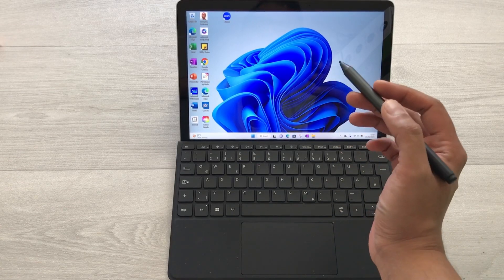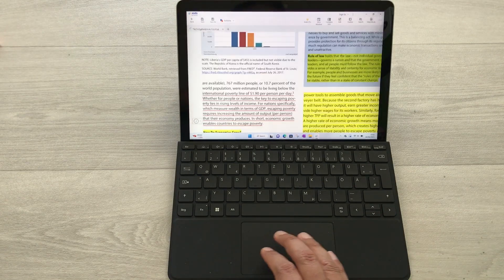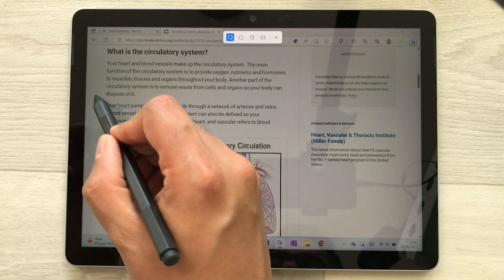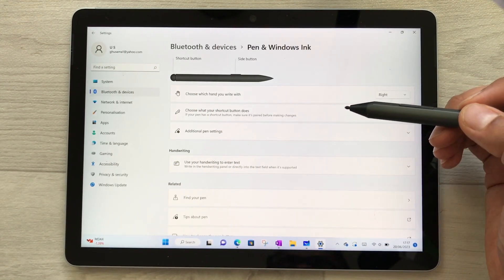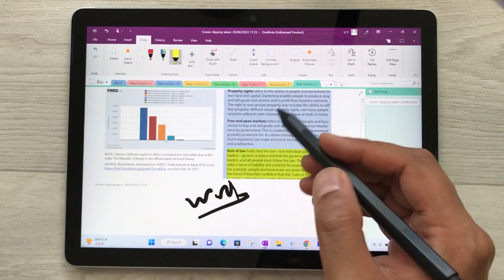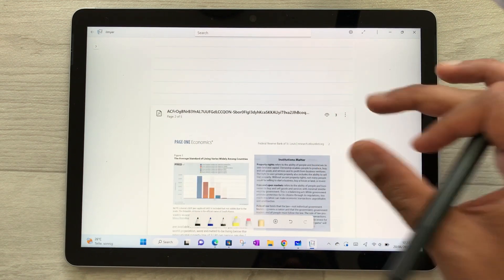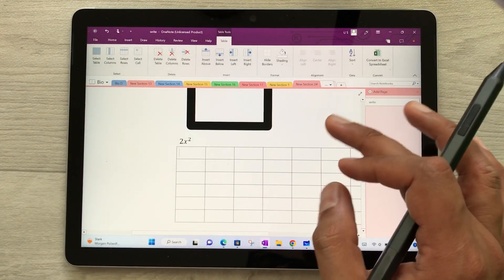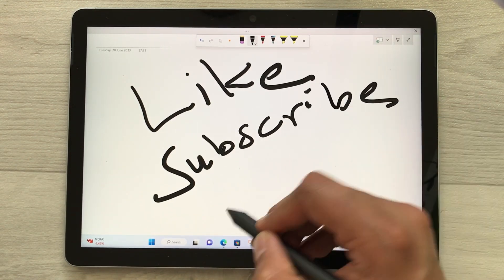How to Use Microsoft Surface go 3 - 8 Tips and Tricks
Please use below links to buy the Microsoft Products
Surface Go 3
Microsoft Surface Pen
Microsoft Surface Go Type Cover
Microsoft Products
How to Use Microsoft Surface go 3 with 8 Tips and Tricks
In this video i am showing how to use microsoft surface go 3. You can use it for multitasking, screen clipping, pdf annotations and much more.
Time Stamps:
00:00 - Intro
00:10 - Multiple Desktops
1:42 - Quick Search
2:11 - Minimize All Apps
2:45 - Snipping Tool
3:53 - Surface Pen
5:00 - Multitasking
5:34 - Screen Clipping
6:30 - PDF Annotations
8:51 - Note Taking
10:33 - Apps from Browser